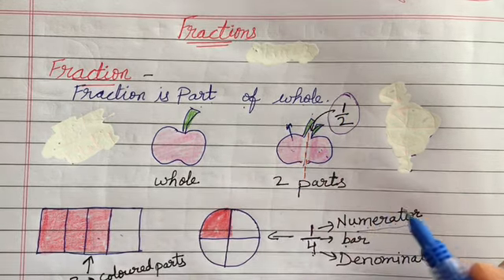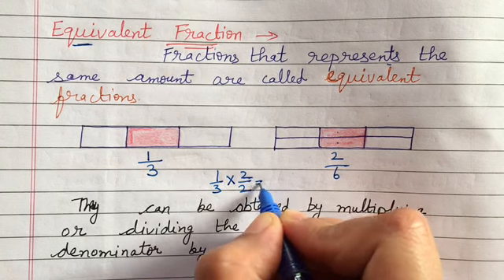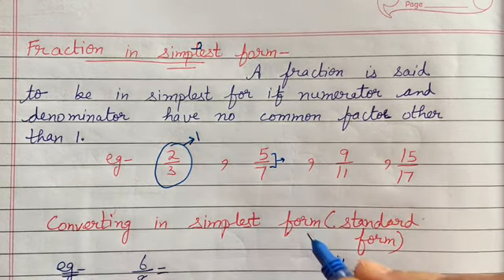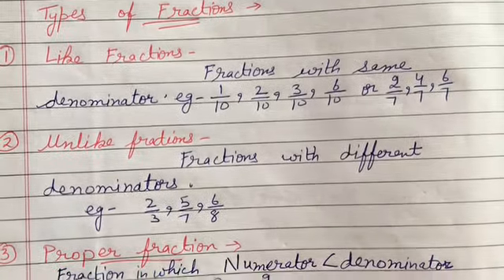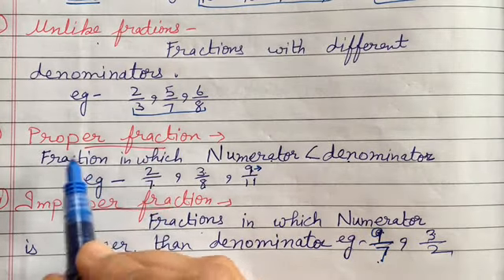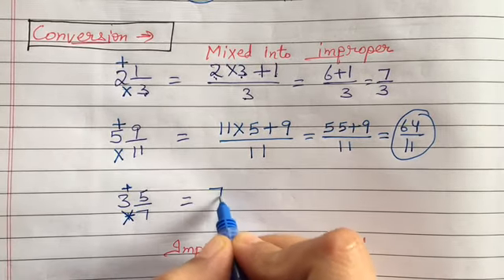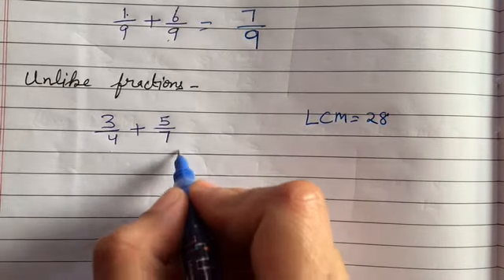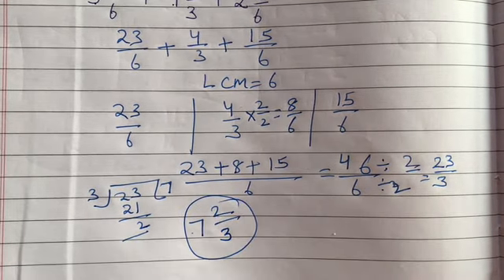Fraction Class 4 5 6 Full chapter with examples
Fraction definition and concept
Types of fractions
Inter conversion of mixed into improper fractions